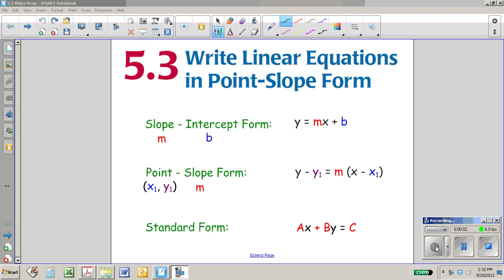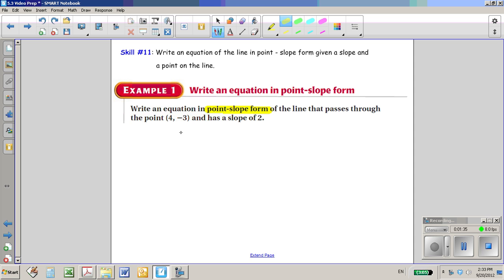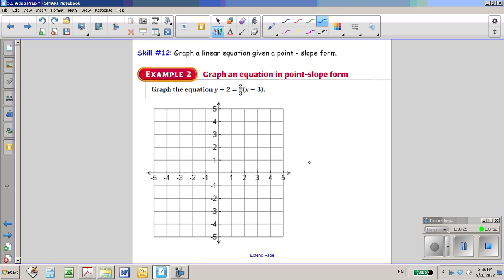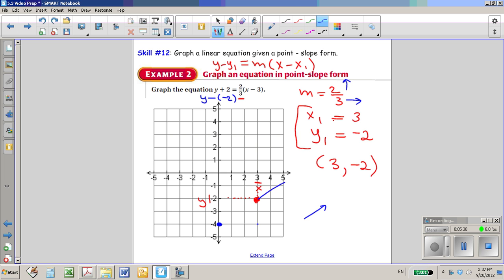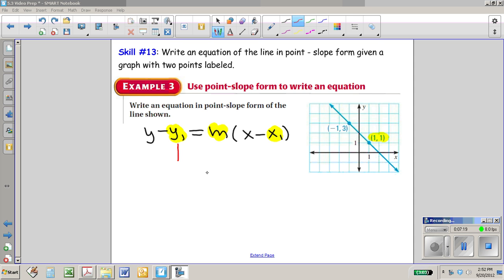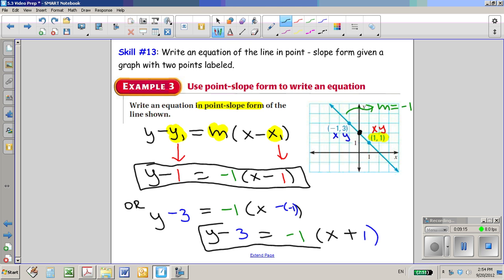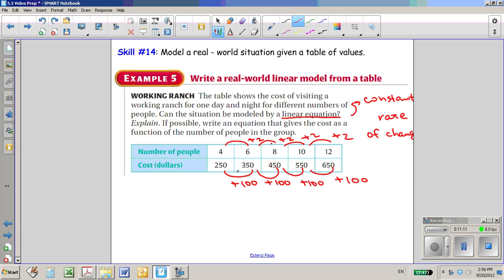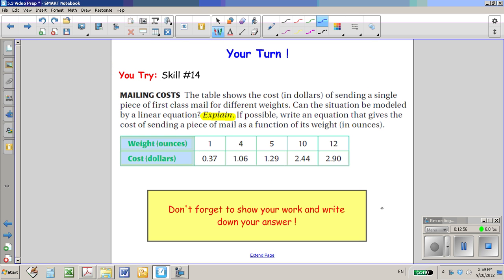Algebra 1: 5.3 Lesson